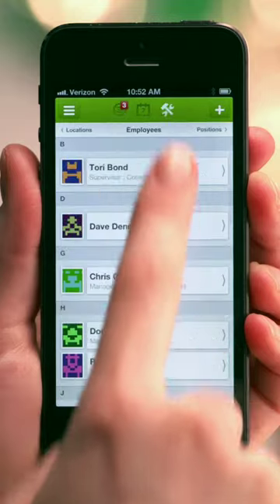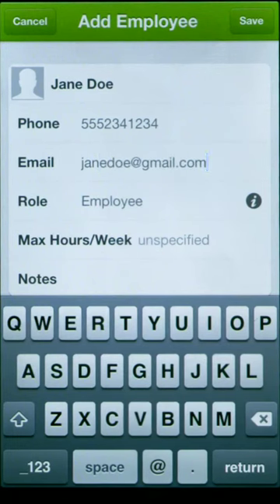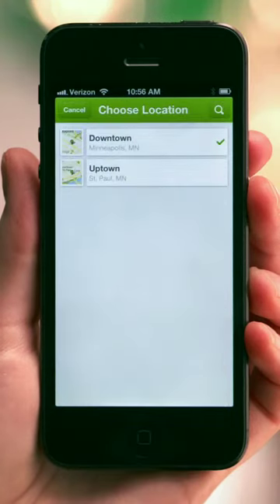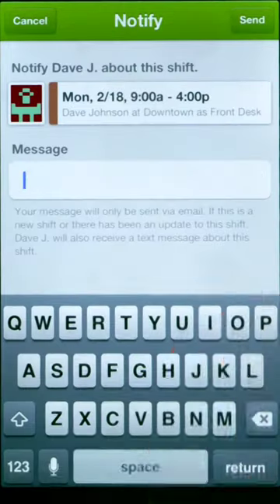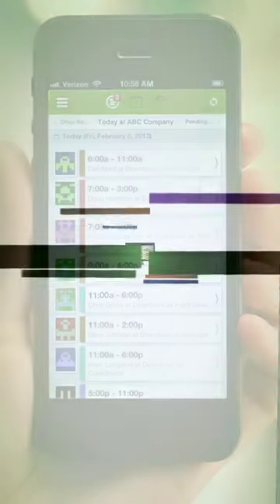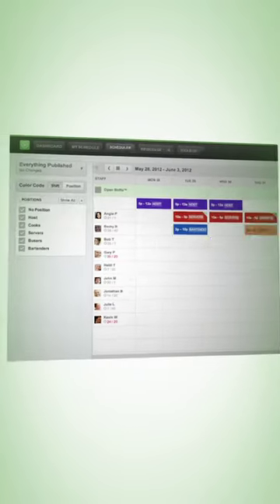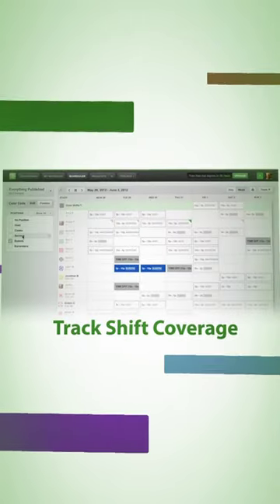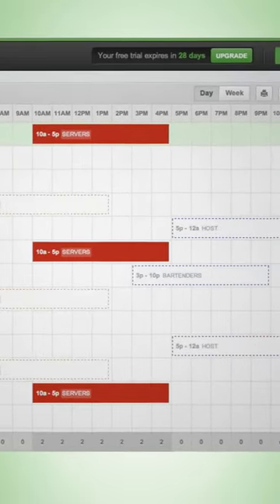iPhone Employee Scheduling App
Use the 'When I Work' employee scheduling app for iPhone to easily schedule and communicate with your employees. Put the schedule in their pocket via text message.